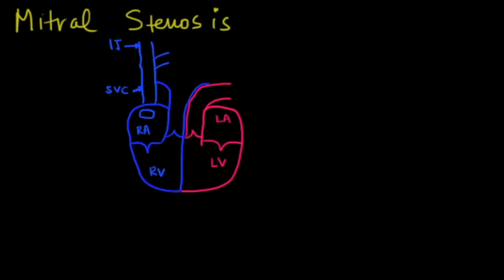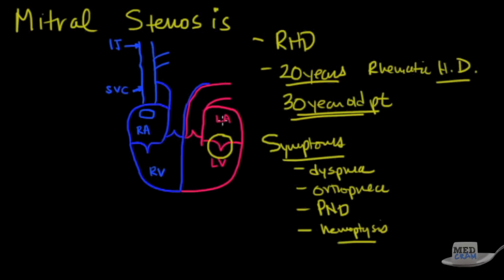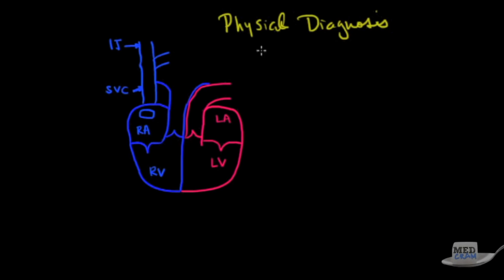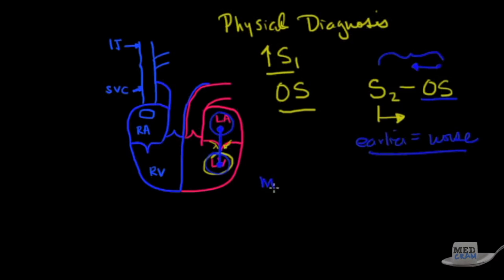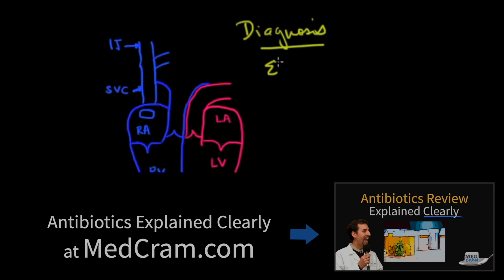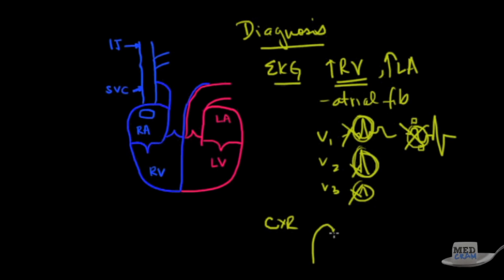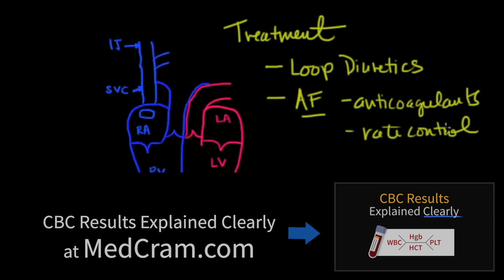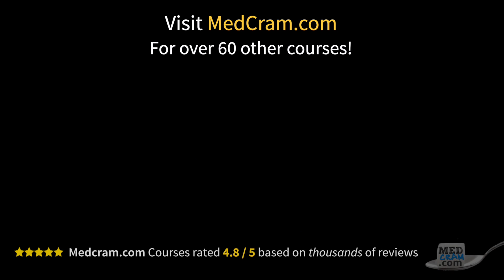Mitral Valve Stenosis: Diagnosis, Treatment, Pathophysiology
Includes a discussion on the signs and symptoms, diagnosis, treatment of mitral valve stenosis and regurgitation, echocardiogram findings, surgical indications, and much more.
This video on mitral valve stenosis along with many other videos on cardiology can be found, ad-free, at MedCram.com"

Medical education topics explained clearly including: Respiratory lectures such as Asthma and COPD.  Renal lectures on Acute Renal Failure, Urinalysis, and The Adrenal Gland.  Internal medicine videos on Oxygen Hemoglobin Dissociation Curve / Oxyhemoglobin Curve and Medical Acid Base.  A growing library on critical care topics such as Shock, Diabetic Ketoacidosis (DKA), aortic stenosis, and Mechanical Ventilation.  Cardiology videos on Hypertension, ECG / EKG Interpretation, Rheumatic heart disease, mitral stenosis, atrial fibrillation, hemoptysis, and heart failure.  VQ Mismatch and Hyponatremia lectures have been popular among medical students and physicians. The Pulmonary Function Tests (PFTs) videos and Ventilator-associated pneumonia lectures have been particularly popular with RTs. NPs and PAs have provided great feedback on Pneumonia Treatment and Liver Function Tests among many others. Mechanical ventilation for nursing and the emergency & critical care RN course is available at MedCram.com.  Dr. Jacquet teaches our EFAST exam tutorial, lung sonography & bedside ultrasound courses. Many nursing students have found the Asthma and shock lectures very helpful.  We're starting a new course series on clinical ultrasound & ultrasound medical imaging in addition to other radiology lectures.